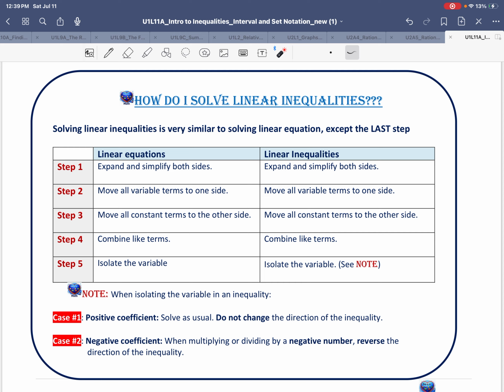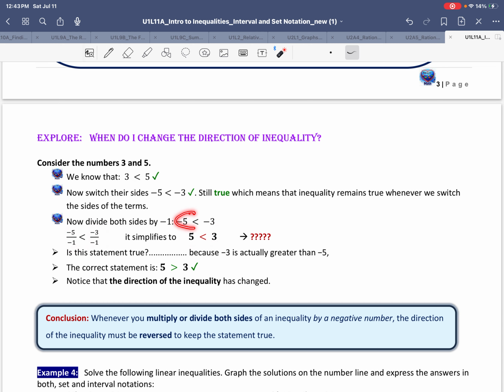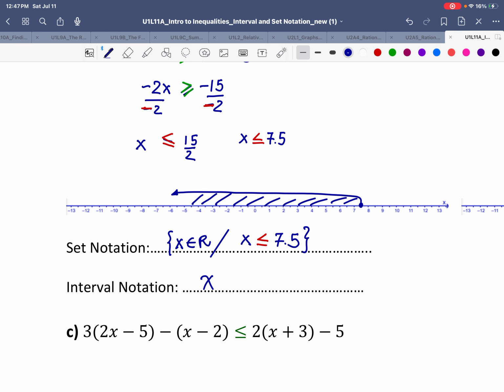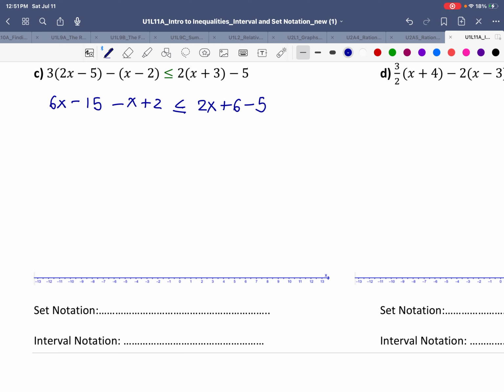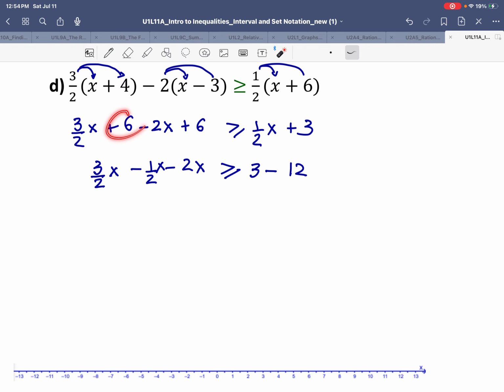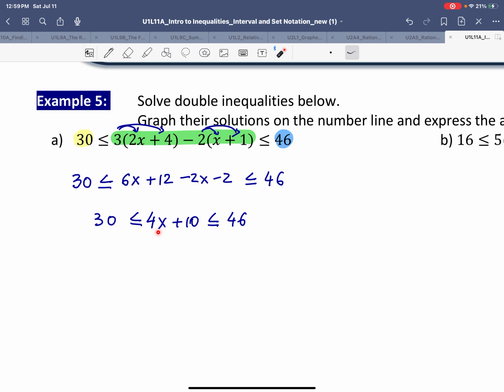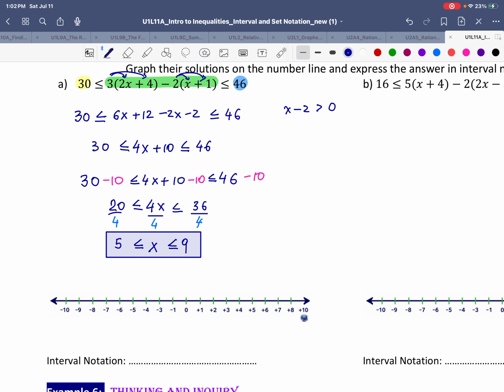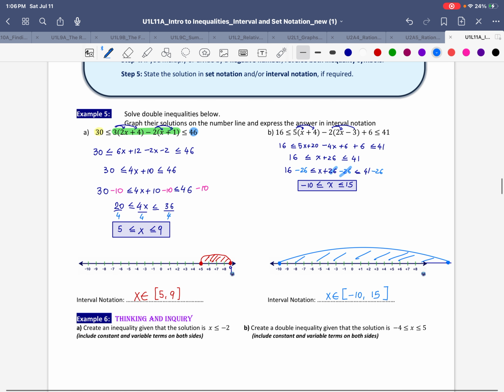U1L11A-Part 2-Solving Linear Inequalities (Single and Double Inequalities-one variable term)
In this video, we'll build the foundation for solving polynomial inequalities by first mastering linear inequalities. You'll learn how to solve both single and double linear inequalities, graph their solution sets on a number line, and express the answers using set notation and interval notation. We will focus on:

Single Linear Inequalities
Double Linear Inequalities, where variable terms appear on only one side of the inequality